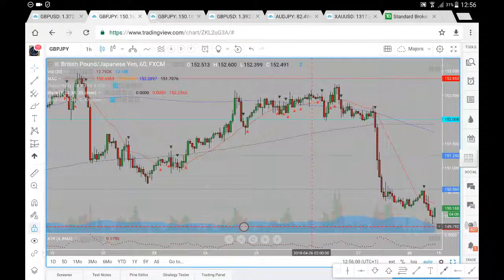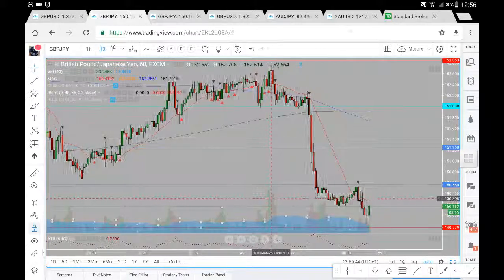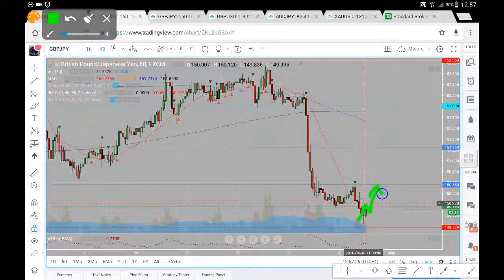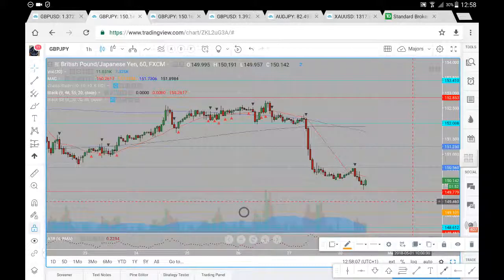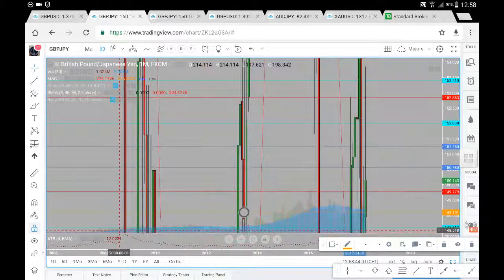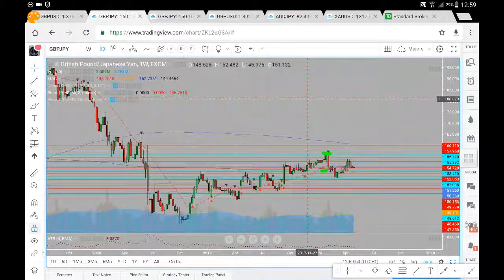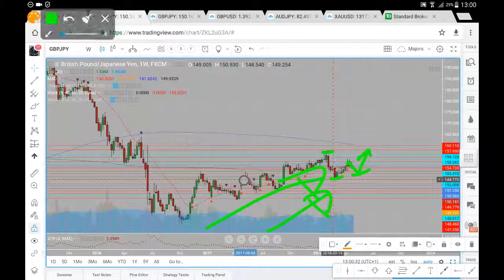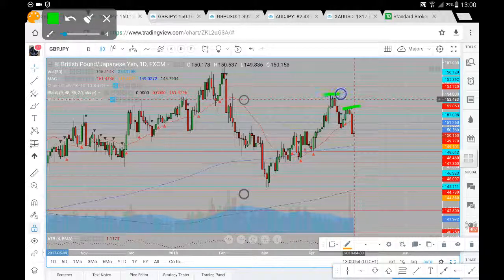GBPJPY 30 04 18 April 30th (commentary, not advice)